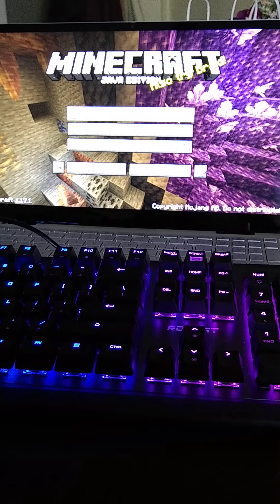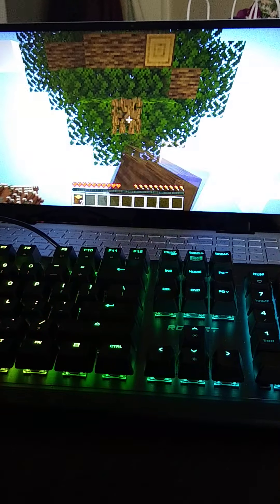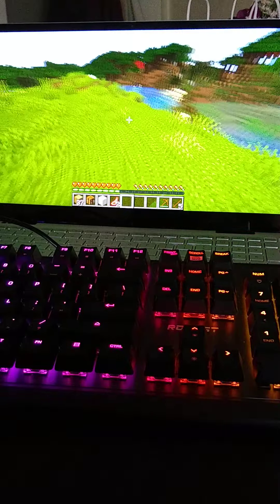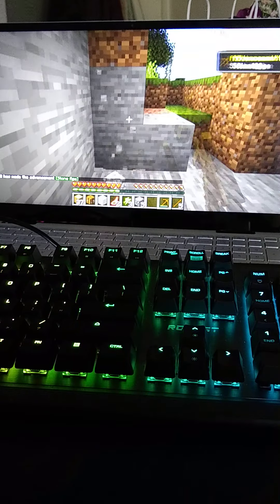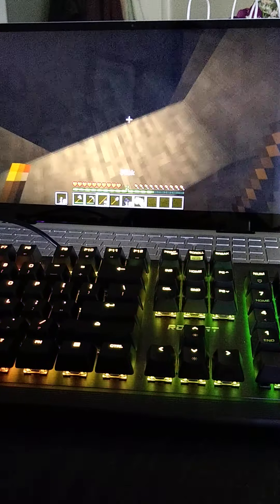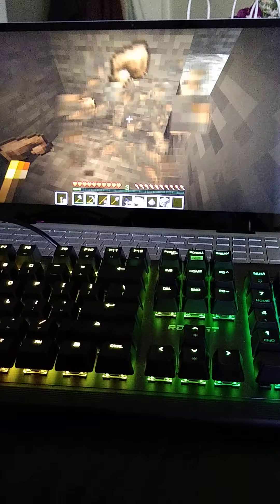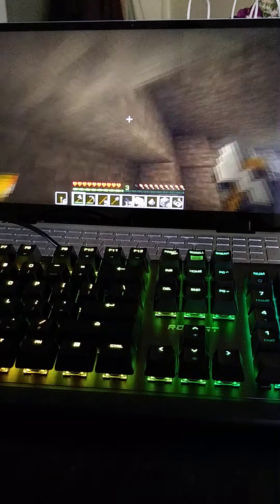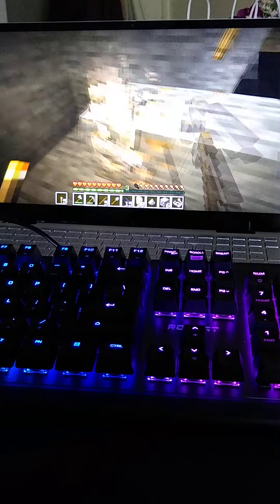September 27, 2021